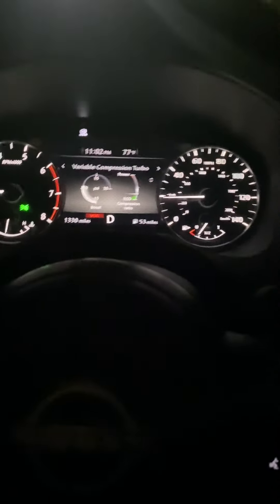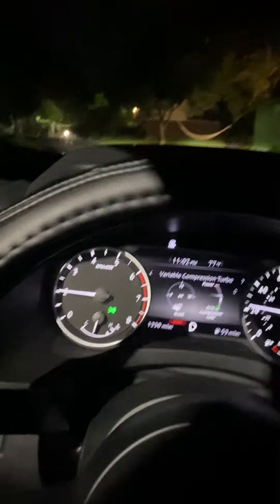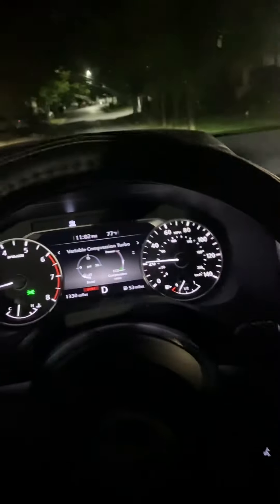2024 nissan rogue turbo s diy cold air intake part 2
made this videos so u can hear it better